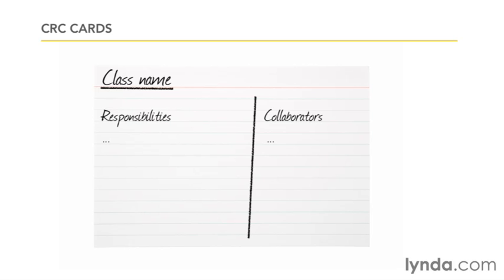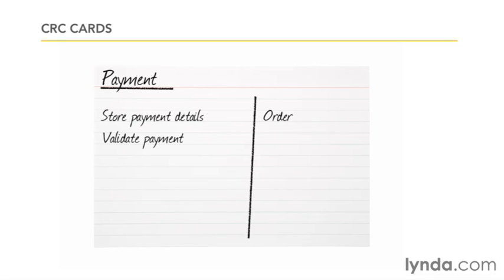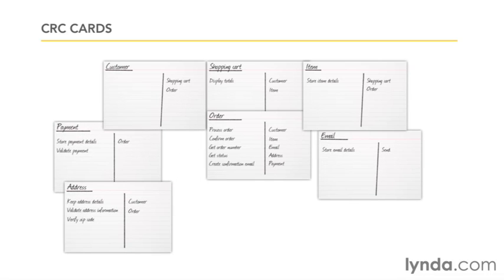4 5 Using CRC cards